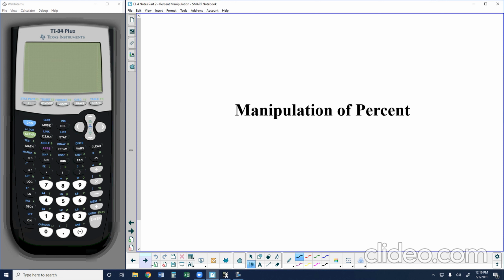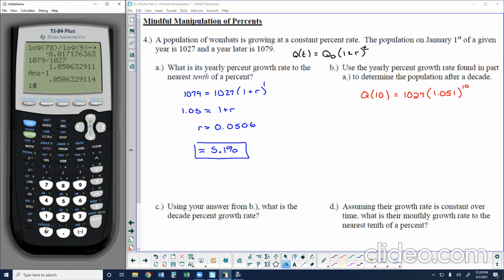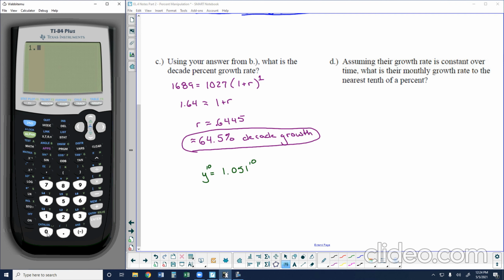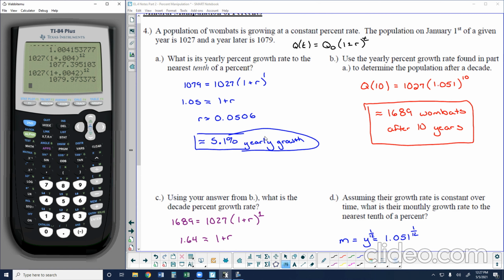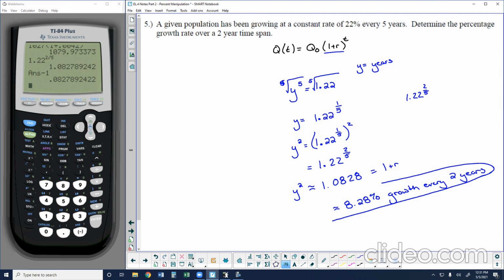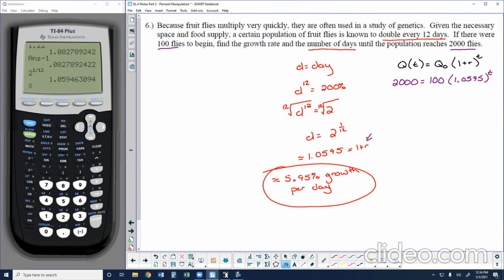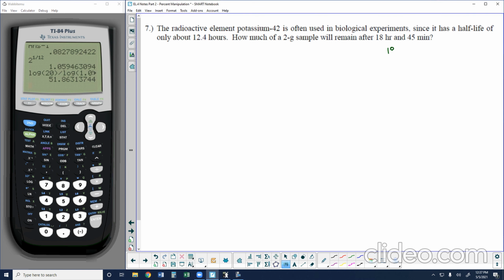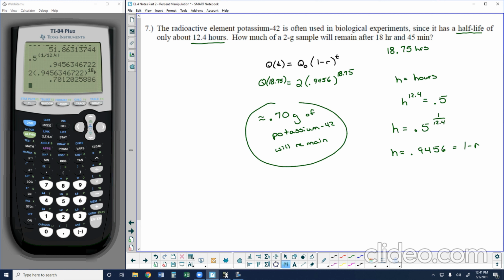EL.4 Notes Part 2 - Manipulation of Percentages